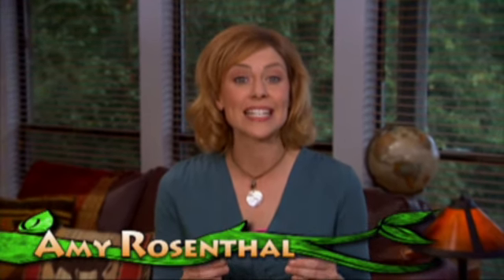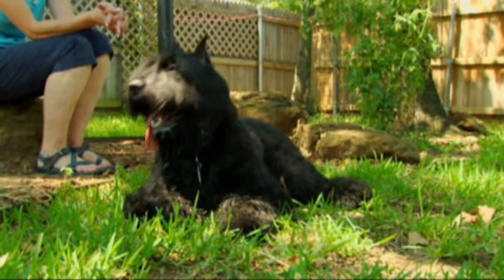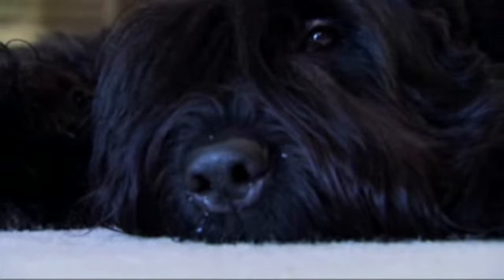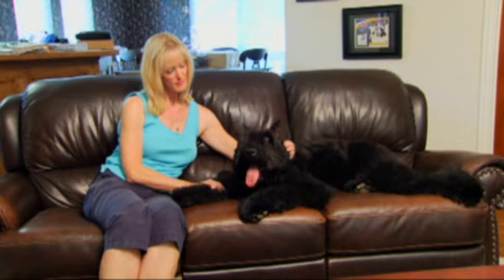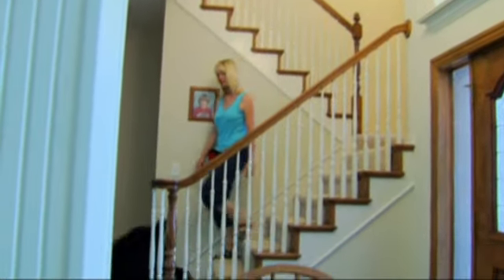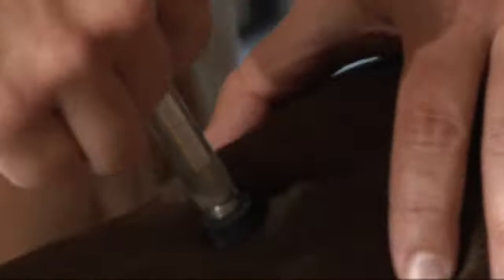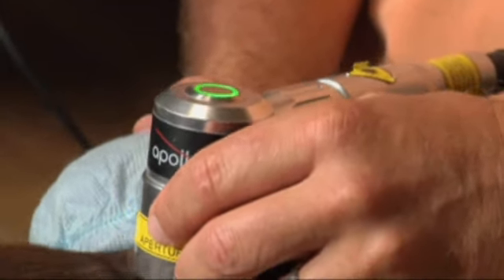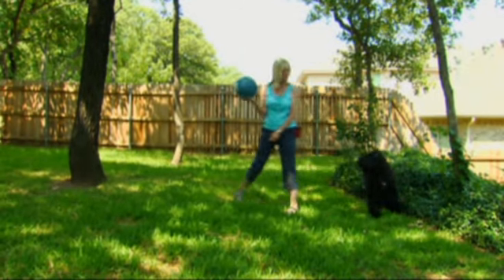Dr Bussan VOM Full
Dr. Bussan graduated from UCLA in 1984 with the degree of Bachelor of Science in Kinesiology (the study of movement and biomechanics). He then attended Los Angeles College of Chiropractic where he graduated on the Deans List with a Doctor of Chiropractic degree, in 1988.

Having already worked, and Interned at a Chiropractic office in Burbank, California since 1984, while attending school, Dr. Bussan immediately started his own practice in Westlake Village, California in 1989. Seeing the need for quality pain releving and nutritional supplements, Dr. Bussan started Health Tech Industries (HTI) to have products that really worked for his patients, the public, and other practionioners. The products he produced also worked great with dogs, cats and horses, so he started producing a line specifically for them.

Dr Bussan started utilizing the VOM™ techniques back in 1997, when Dr. Inman first started offering his training and certification progams to chiropractors and veterinarians. Dr. Inman was very pleased to find that the product line from HTI worked better than all the other nutritional products he had tried through the years for animals, so he asked Dr. Bussan to be a nutritional guest lecturer at his VOM™ seminars across the country, a privilege that he continues even today.

In 2005, Dr. Bussan was asked to work on a Doberman dog who was given up for dead after a reaction to the drugs he had received during a surgery. With a few days of VOM™ treatments, the dog not only lived, but was able to walk again! What Dr. Bussan did not realize was that the owner of that dog would become his wife. With successful chiropractic practices for humans, animals, and a nutritional company, there was little time left for his new wife and personal life.

Dr. Bussan retired from treating his people patients, in 2006, and moved to Plano, TX. He continues to travel across the country to work with veterinarians as a Certified Veterinary Chiropractitioner specializing in Equines, Dogs, and Cats, as well as running his HTI nutritional company, and guest lecturing with Dr Inman at the VOM™ seminars.